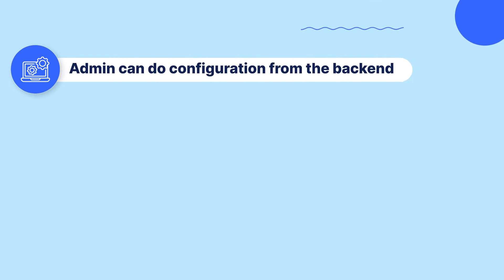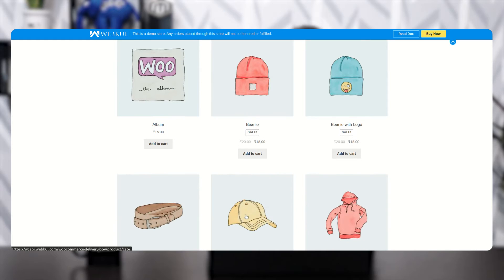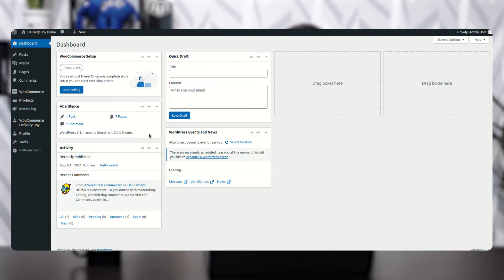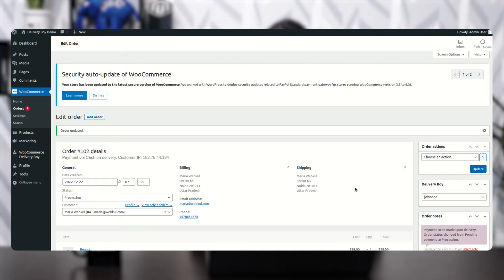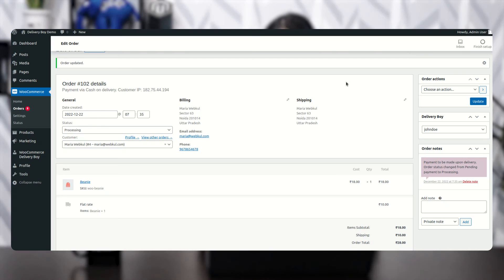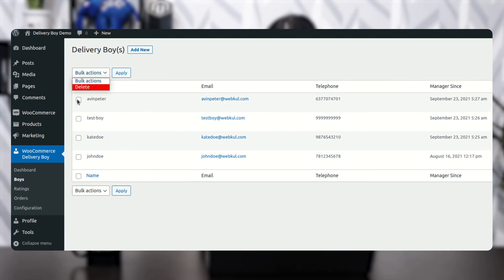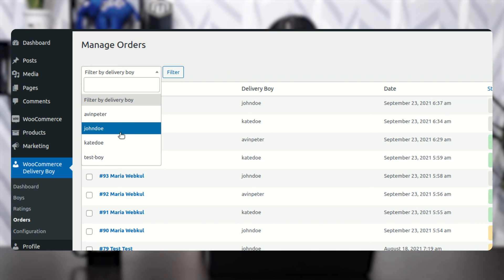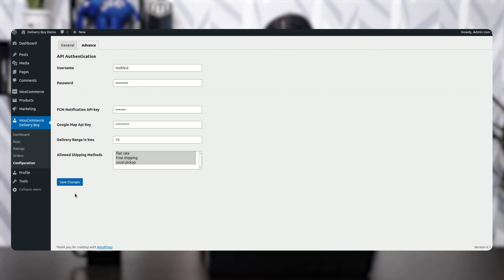WooCommerce Delivery Boy App - Backend Configuration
In this video for WooCommerce Delivery Boy App, we have shown the backend configuration settings. Here, we have shown how the admin can do the configuration, can view the order and assign it to a particular delivery boy, and can add a delivery boy from the backend panel.

2. Raise a Ticket via our HelpDesk system